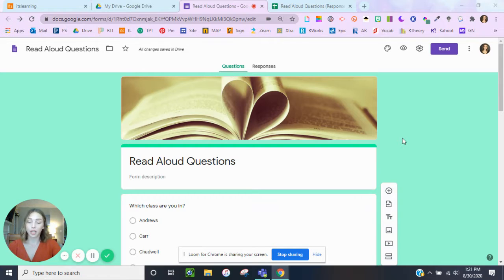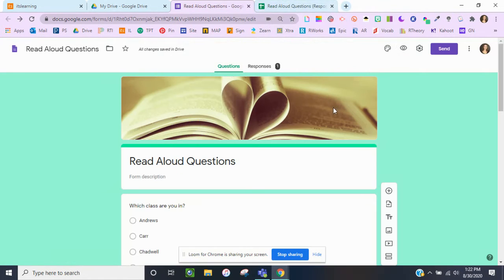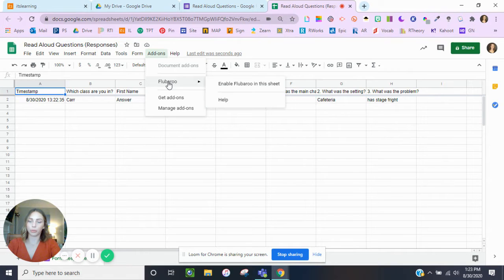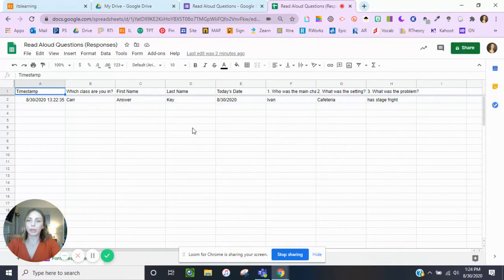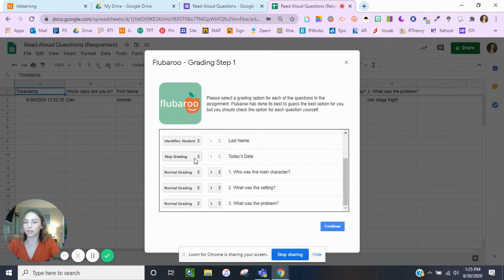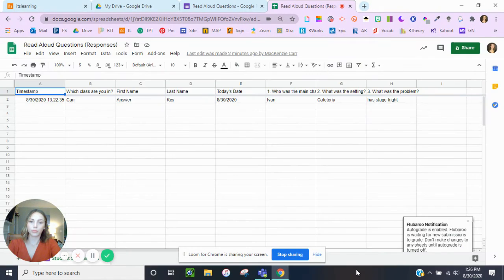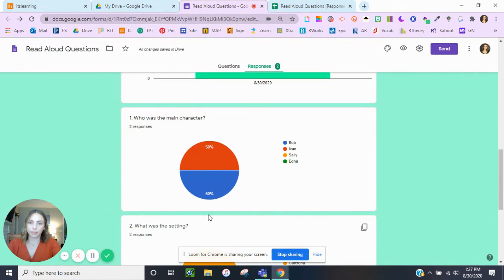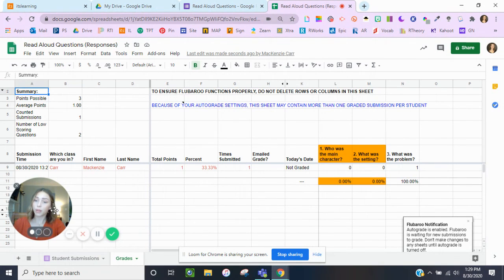G-Suite - Autograde with Flubaroo Add-On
How to enable the autograde feature using the Flubaroo add-on for Google Forms. This is a HUGE time saver and LIFE CHANGER. In this video I explain how to find, install, and use the Flubaroo add-on to setup the autograding feature.